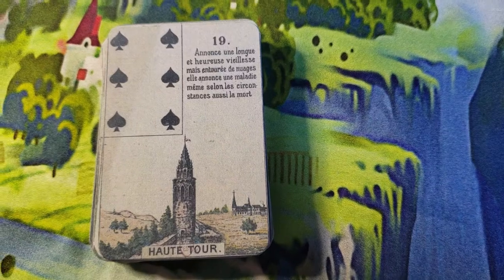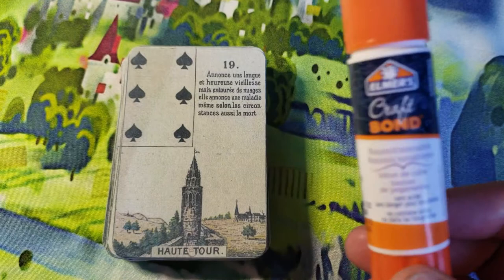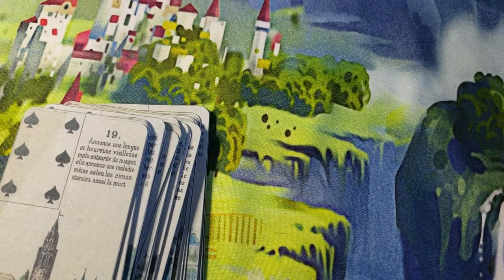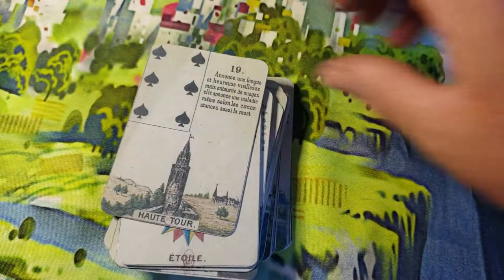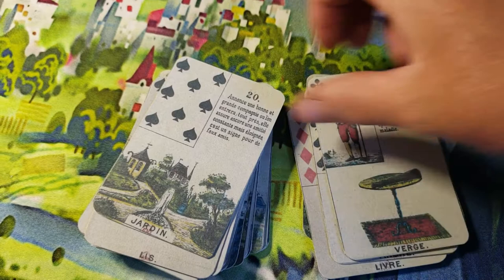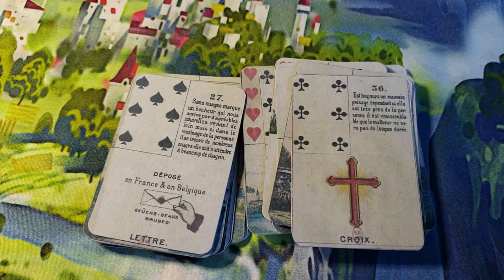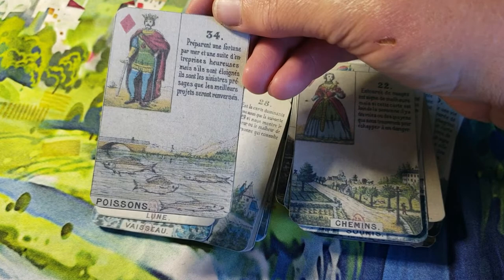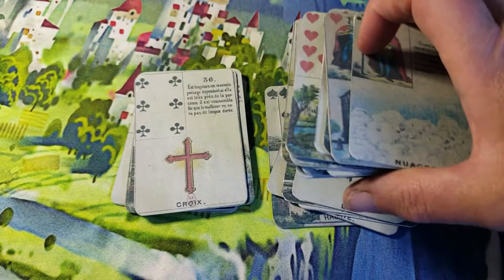Make Your Own Vintage Lenormand Deck